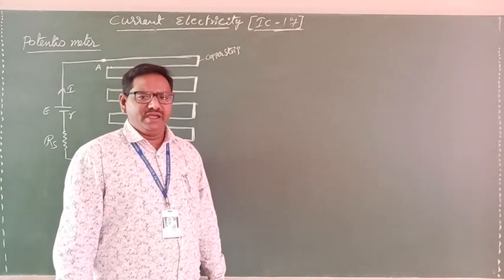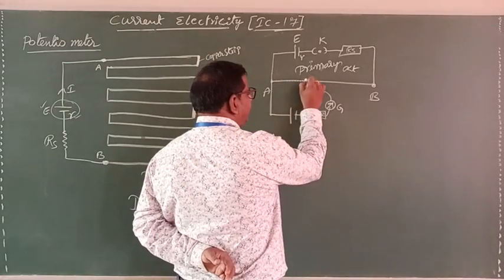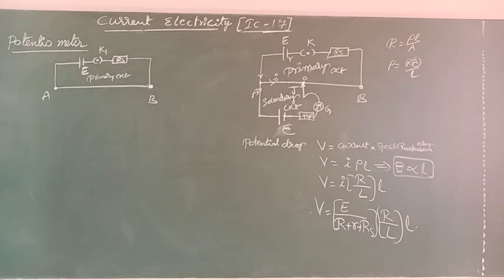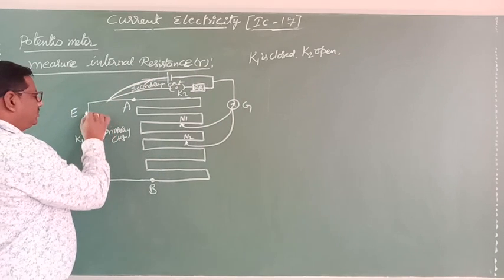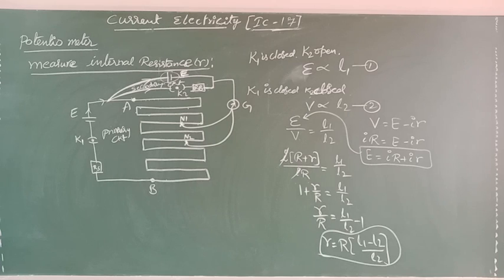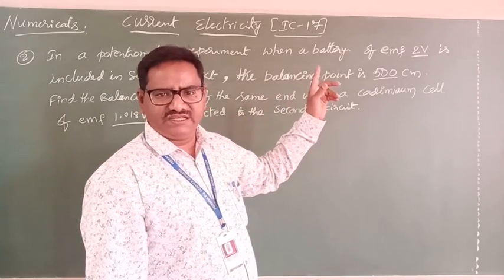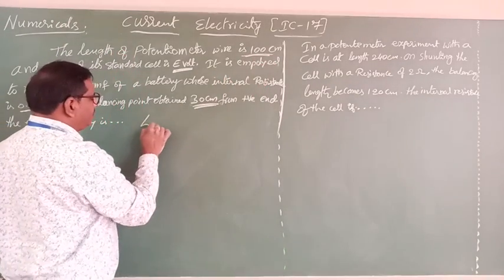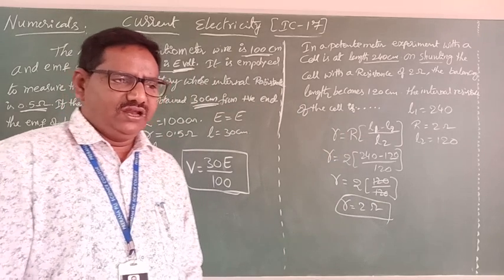Current Electricity by CVR IC-17